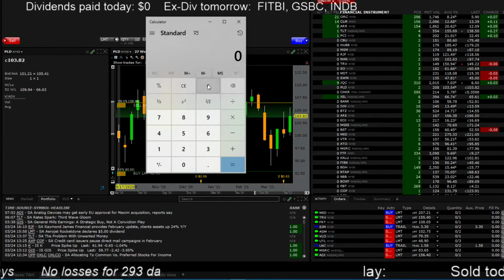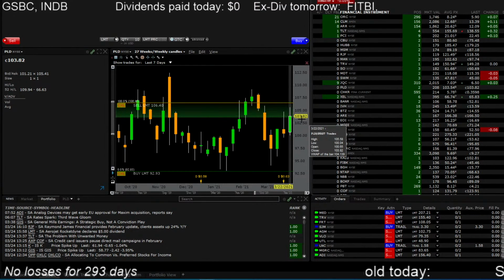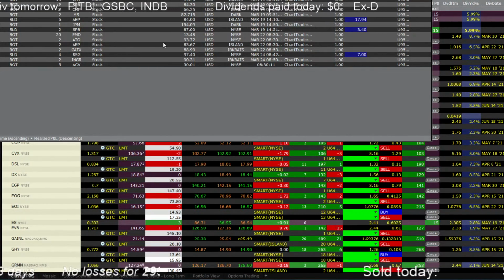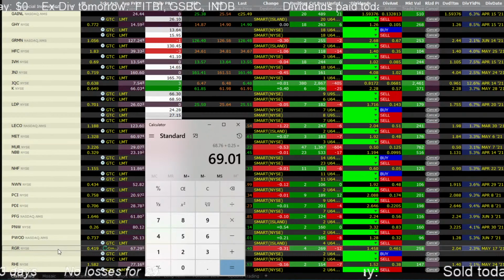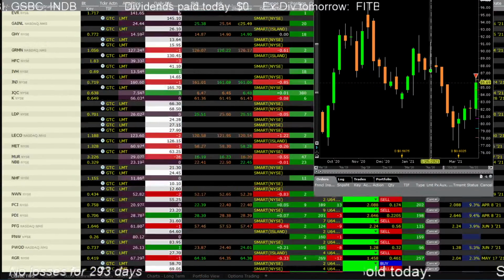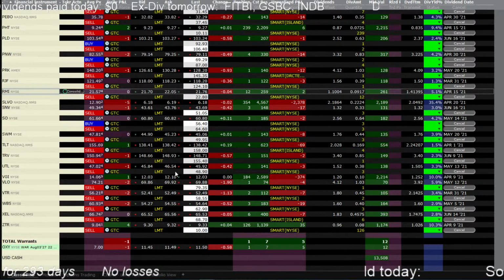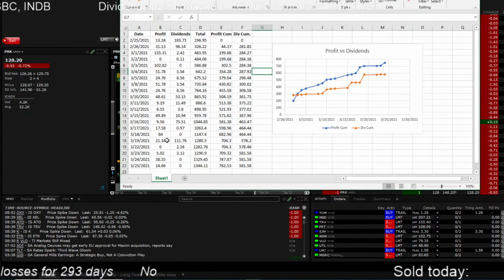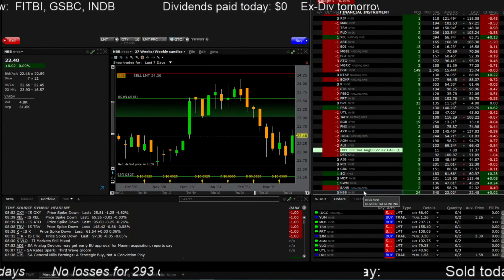LIVE!! Dividend Collection Team: 25 MAR 2021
This YouTube channel is especially powerful for those that are tired of losing money in the markets to complicated systems and trade ideas.Everything you witness is in multiple smaller accounts that I manage. There are no short cuts to building wealth, so if it seems boring and you don't hear sirens, bells and whistles, then you have arrived in a place that is reality.

Follow the trades, see for yourself.

Long: RGR, ACV
Sold: ES
Profit    $14.66
Dividends   $0

Days without a loss 293.